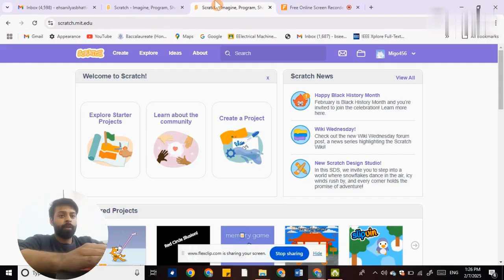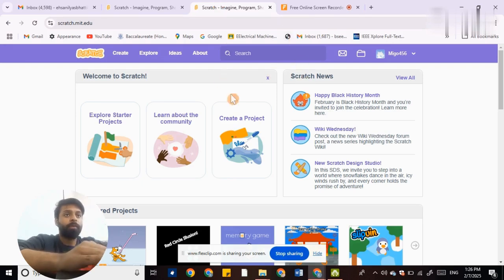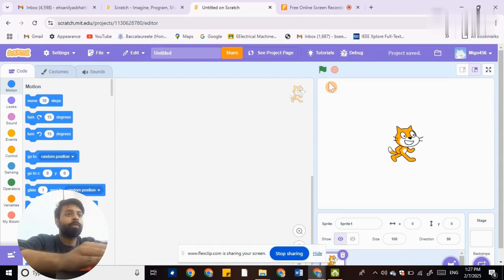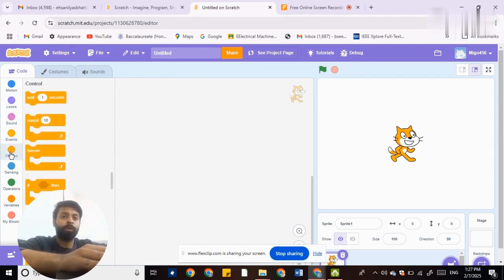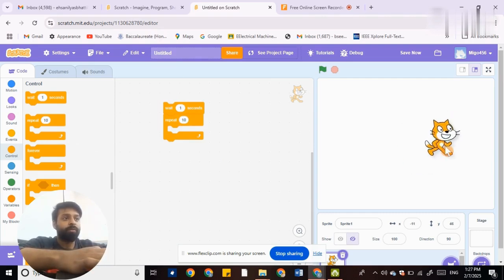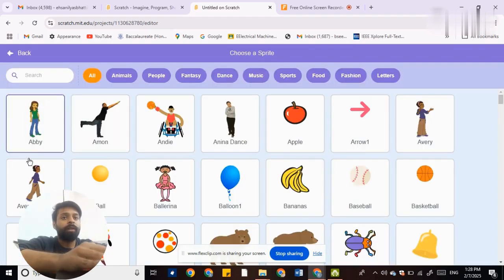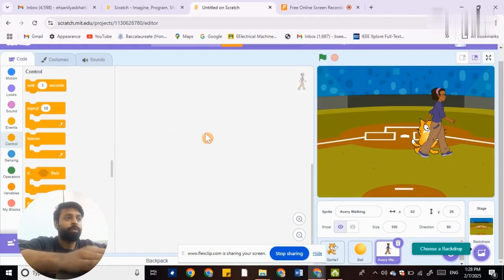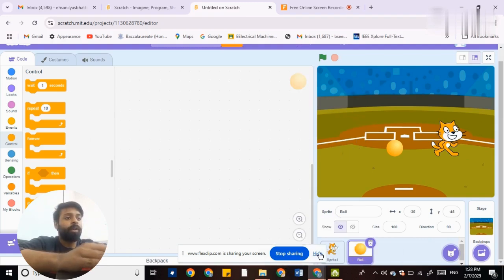02- Interface of Scratch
Explore the Scratch Interface – A Beginner's Guide!
In this video, we’ll walk you through the Scratch interface, including the stage, sprite area, coding blocks, and more. Perfect for beginners starting their coding journey with Scratch!